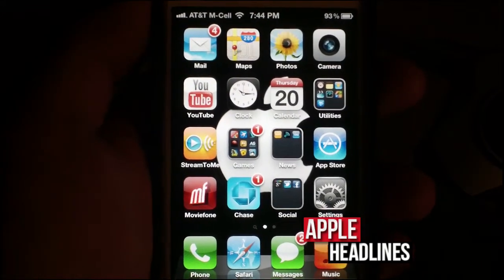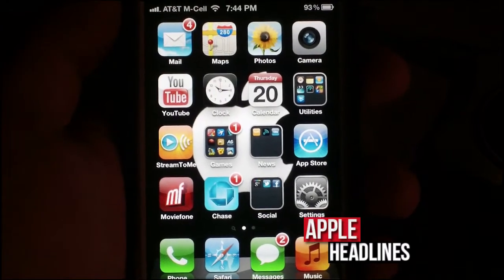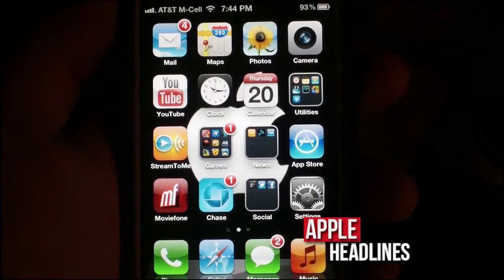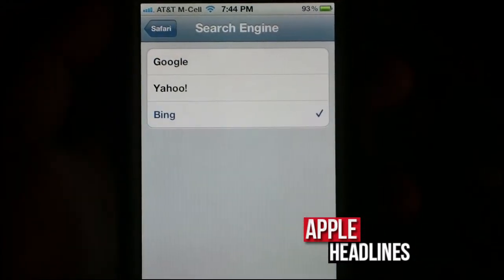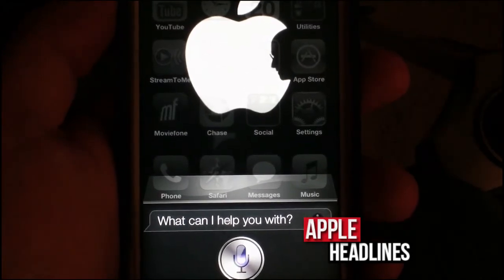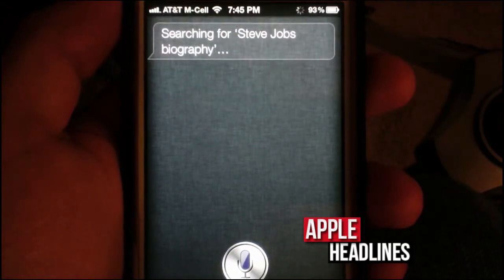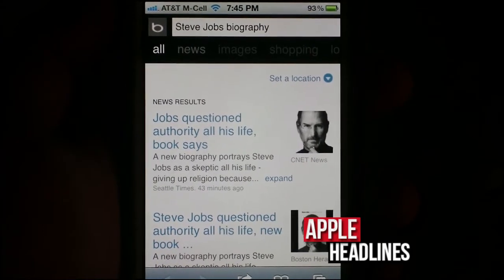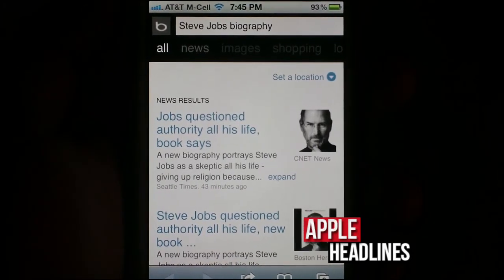How to change the default search engine for Siri on iOS 5 using an iPhone 4S